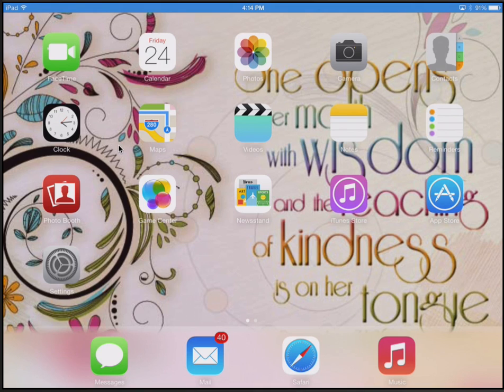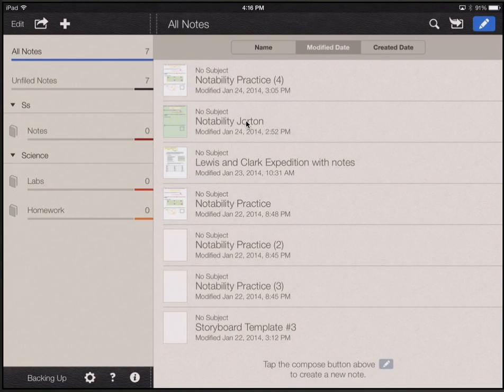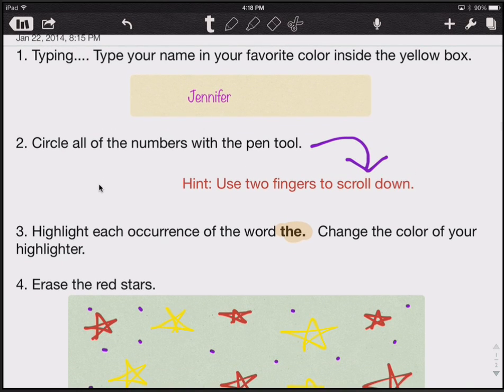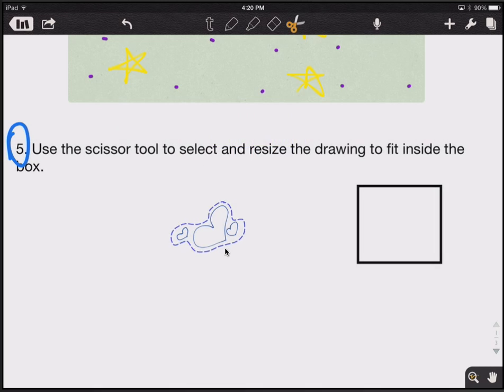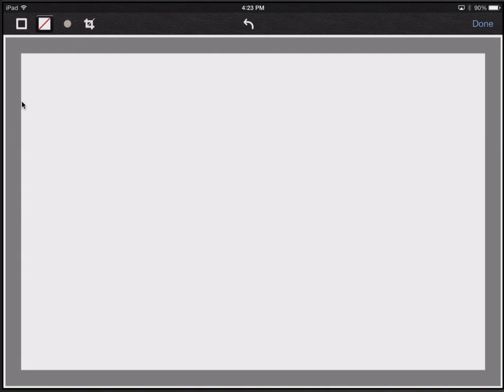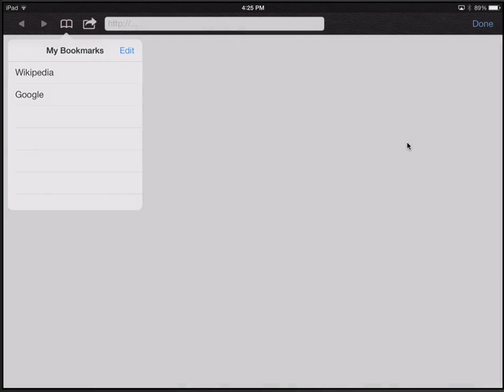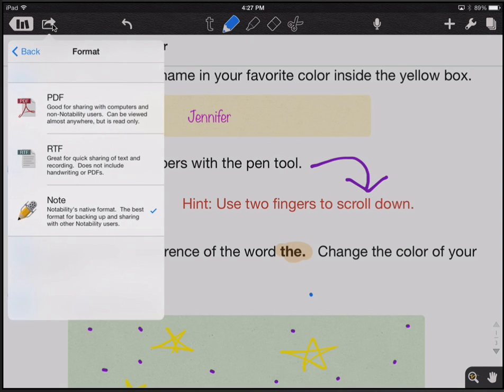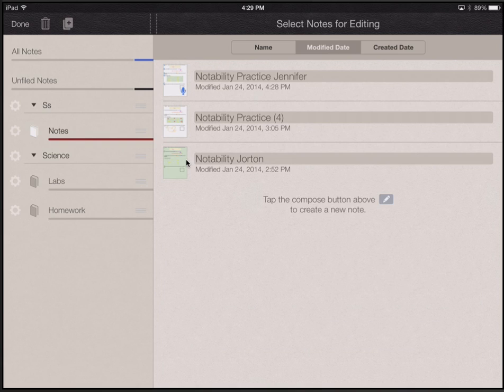Notability App Tutorial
An intro to the basics of Notability and how to get started using it.